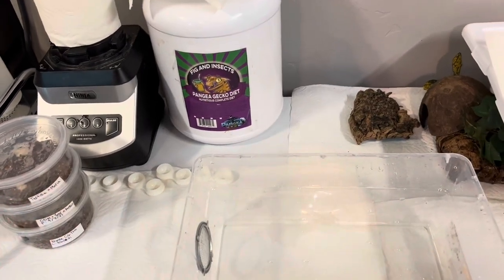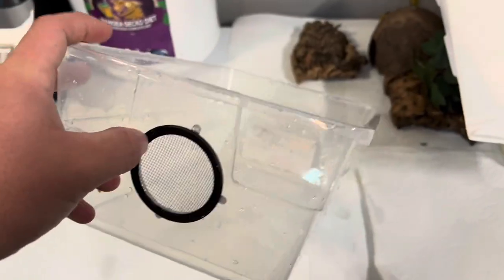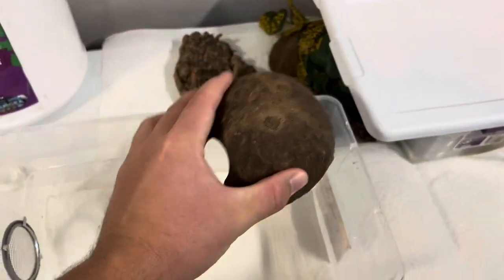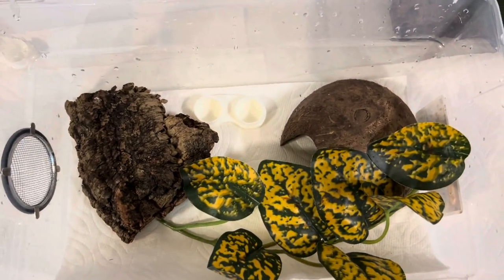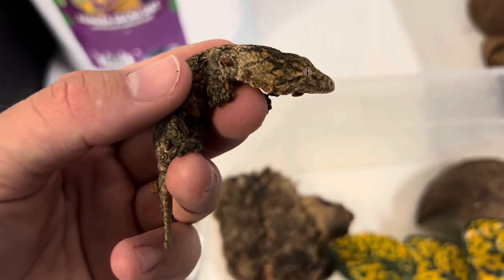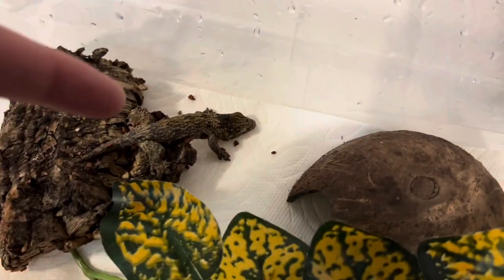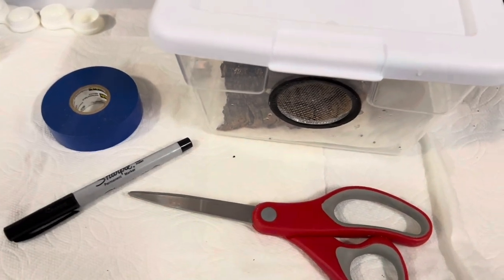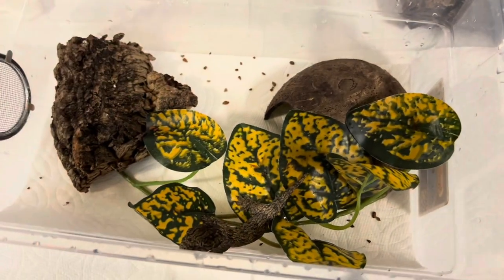How to Setup Baby New Caledonian Geckos (R. leachianus)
This video is a short tutorial on how we setup our baby New Caledonian geckos. This isn’t the only way or the best way to do it, just a method that has worked well for us and the hundreds of geckos we produce each year.